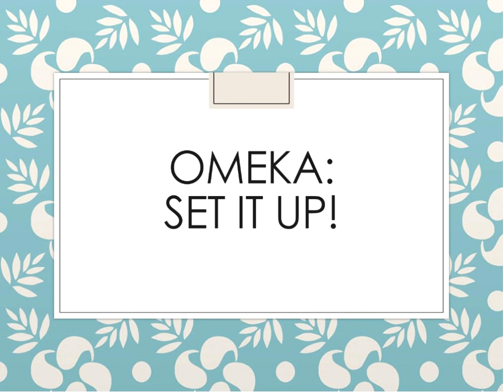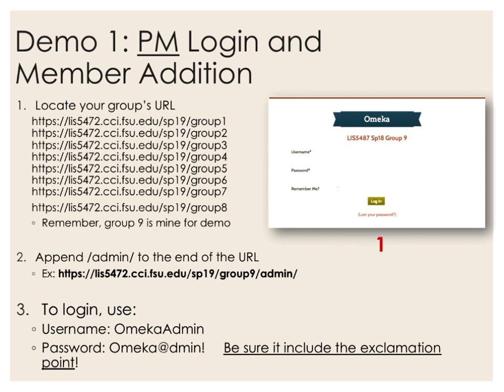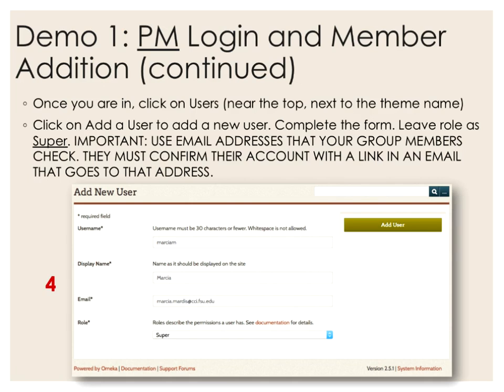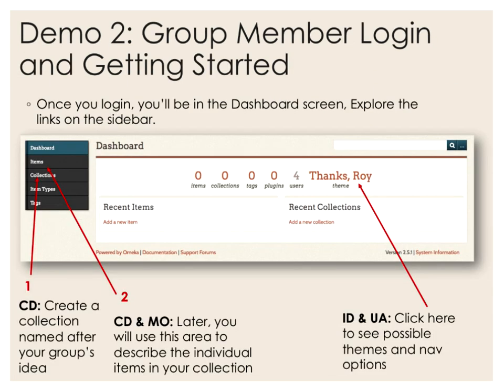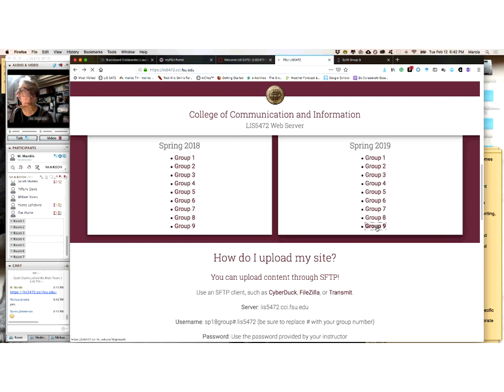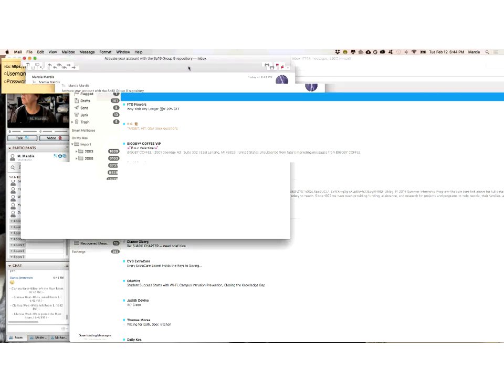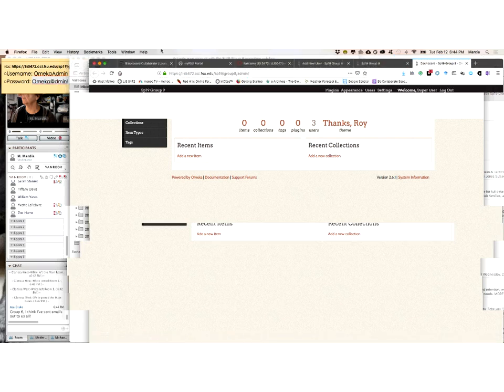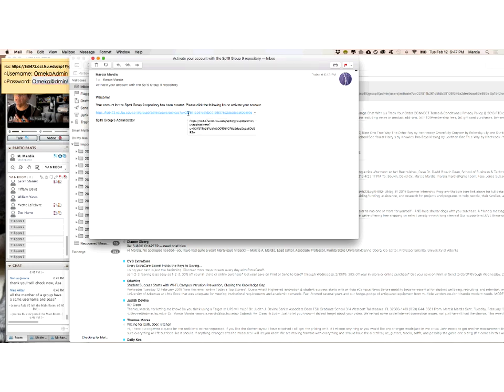LIS 5472 Omeka Setup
Excerpted from Sp19 course